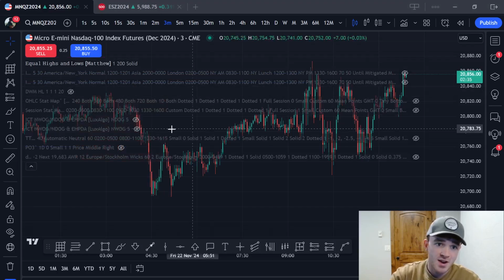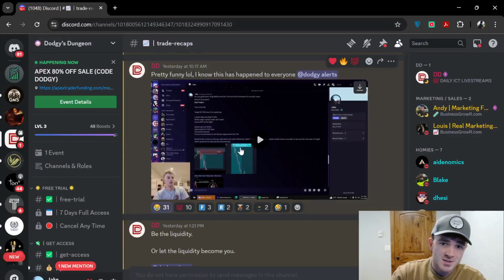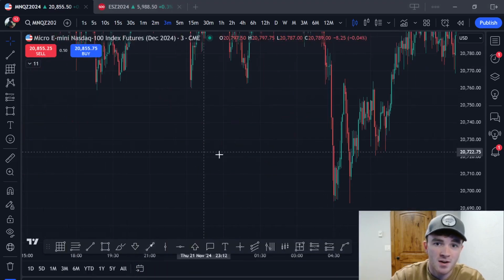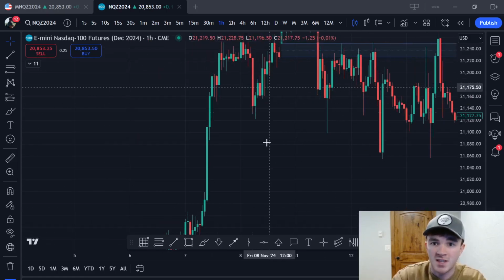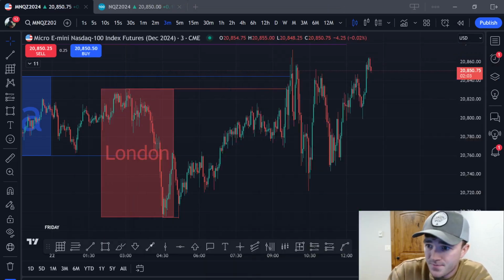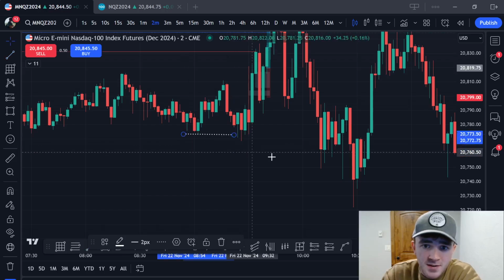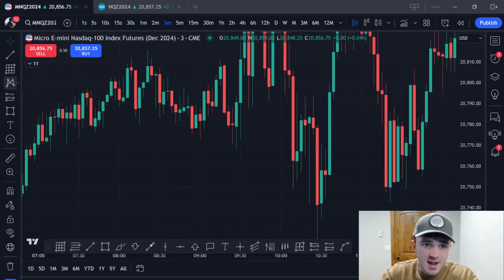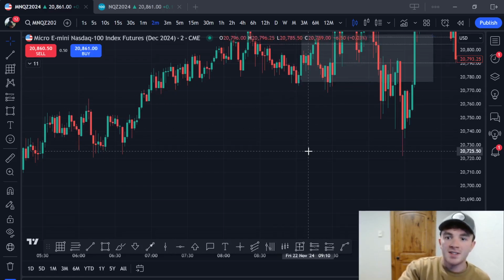My Trading Mentor made fun of me...